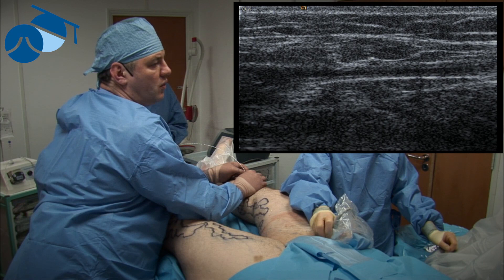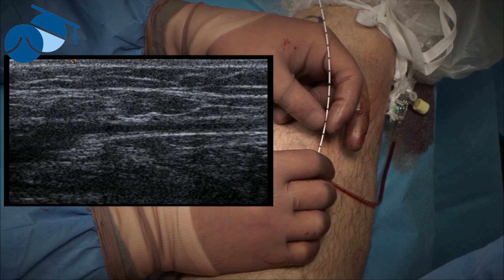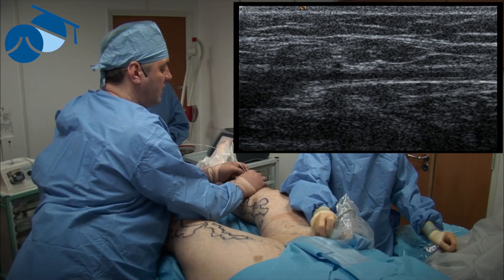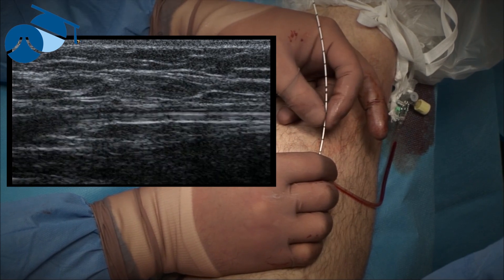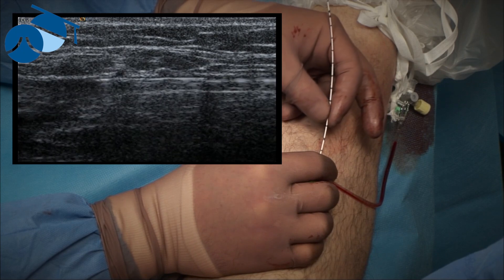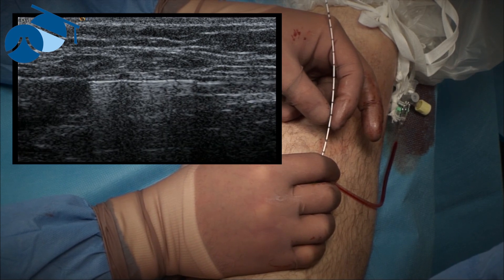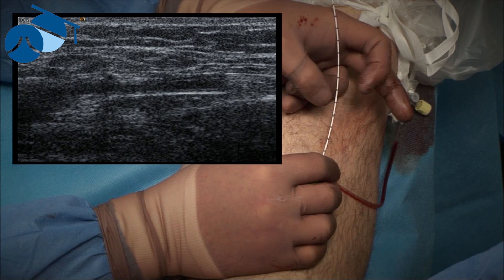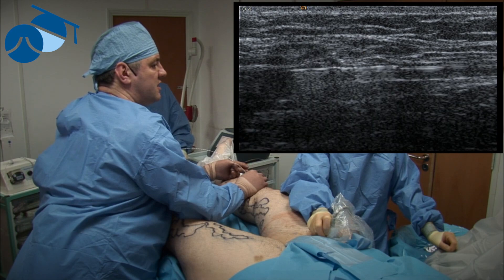Positioning of endovenous catheter at the Sapheno-Femoral Junction (varicose veins)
Mr Mark Whiteley (Consultant Vascular Surgeon at The Whiteley Clinic, UK) demonstrating how to position an endovenous catheter at the Sapheno-Femoral Junction (varicose veins).